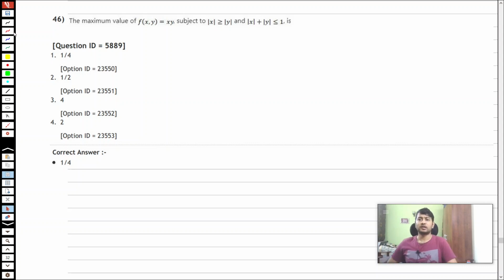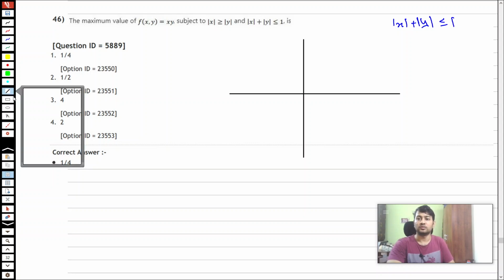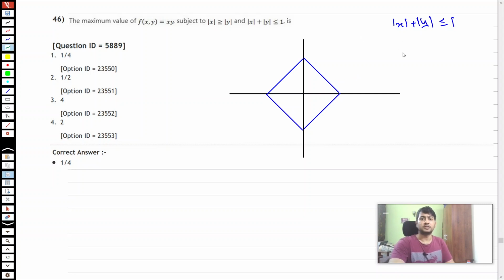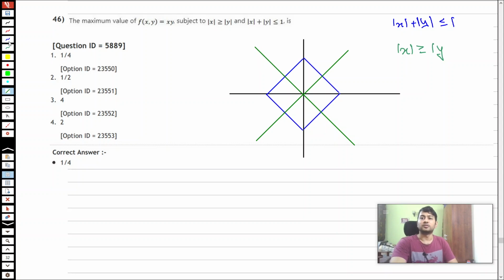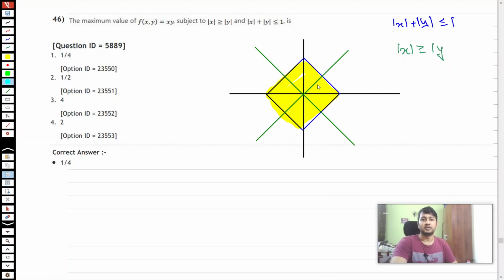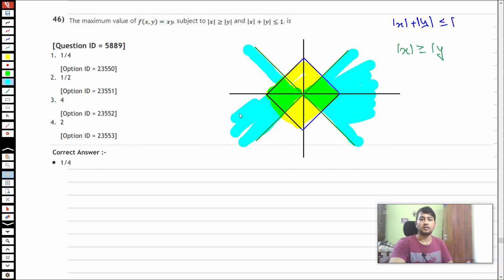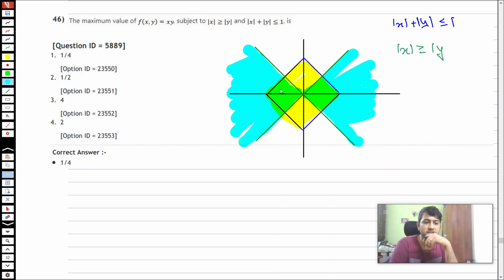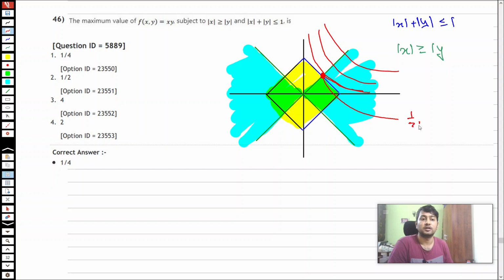DSE 2020 Q 46 Solution